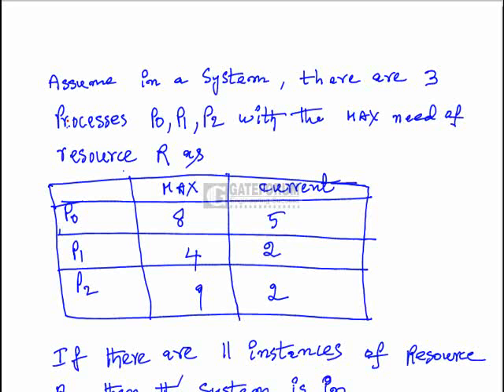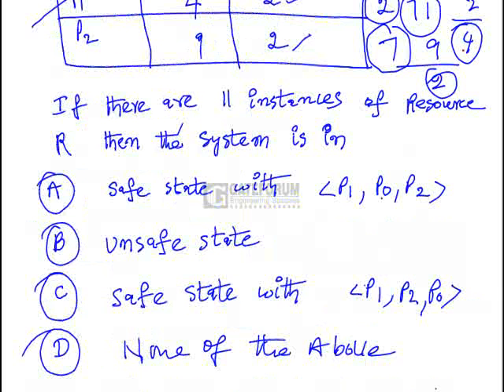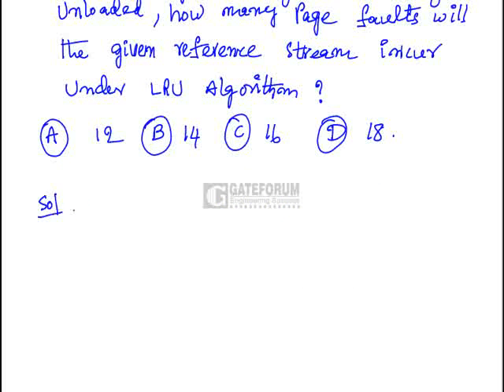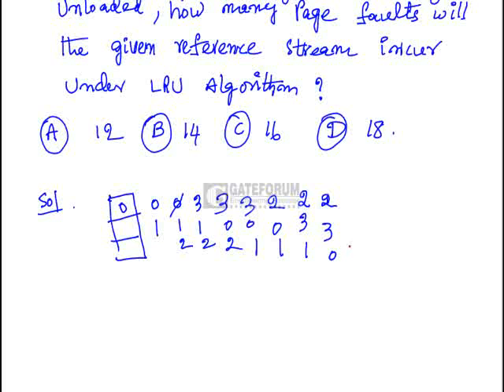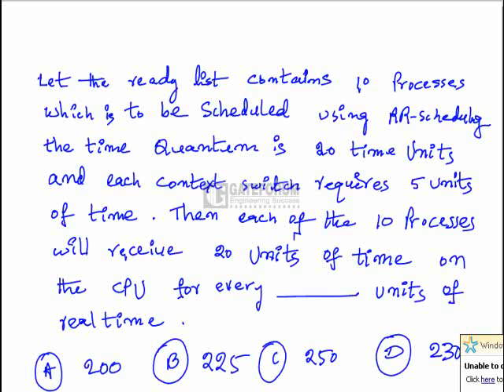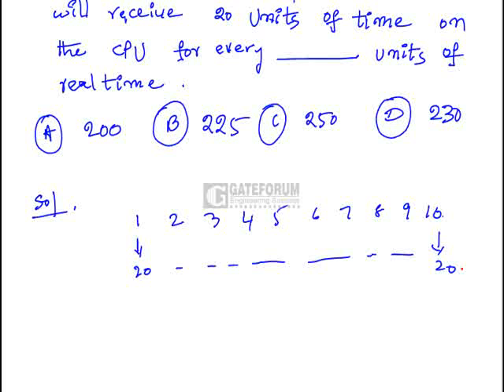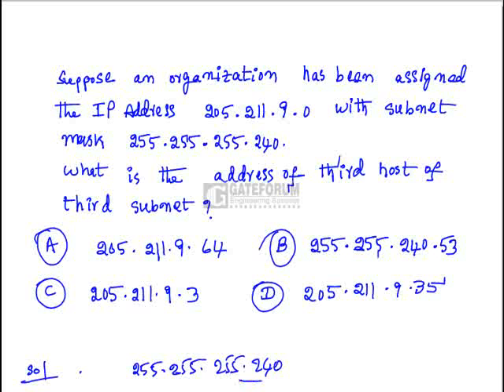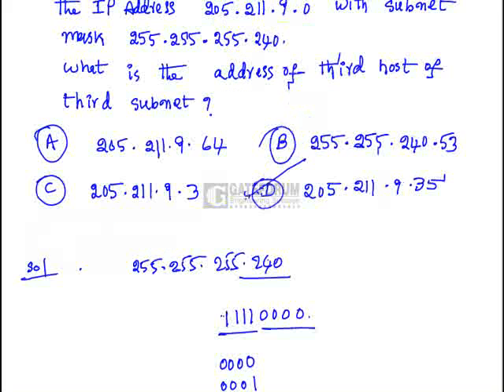Gateforum_TarGATE-CS-2201-41-44_TestDiscussions.flv